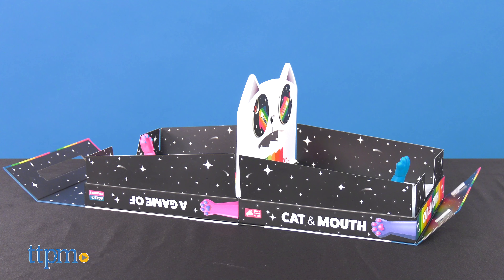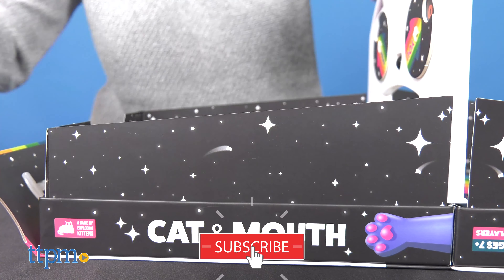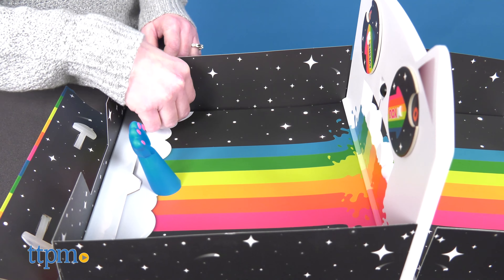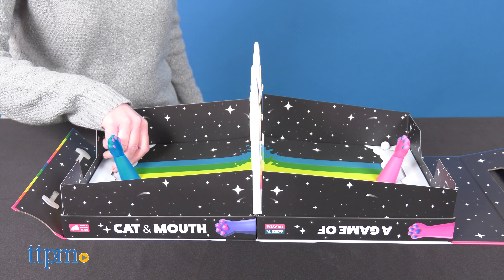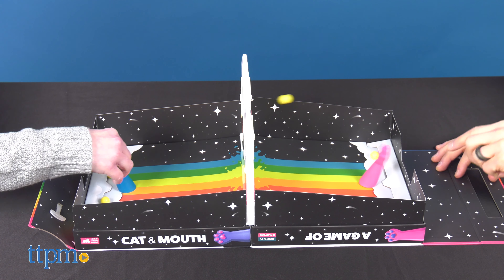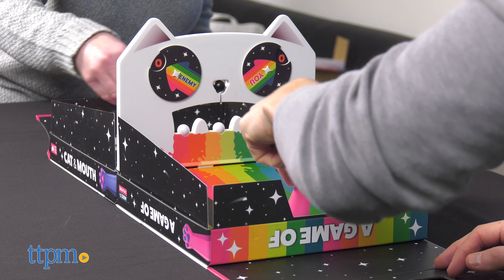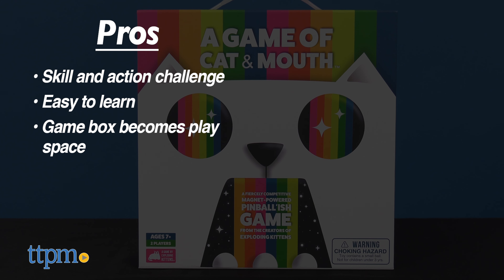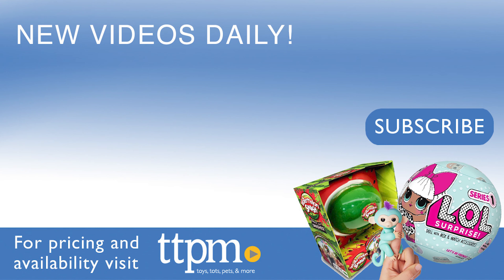A Game of Cat & Mouth from Exploding Kittens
NEW from Exploding Kittens is A Game of Cat & Mouth! See how to play this cat-themed skill-and-action game in this video review! For full review and shopping info

Product Info: Get ready for a purrr-fect new game for your next game night. A Game of Cat & Mouth features a game box that unfolds to become the game board with a few things to set up before you play, such as the big cat head in the center. Each player takes four yellow balls and a magnetic Paw Flicker on their side of the board. The object is to flick balls from your side to your opponent's side through the cat's mouth. There are three ways you can win the round and score a point: If you hit the Black Nose Ball onto the other player's side of the board, if all three White Teeth Balls are on the other player's side of the board at the same time, or if all eight Yellow Balls are on the other player's side of the board at the same time. Once one of those things happens, the round is over, the winning player adds one point to his Point Counter, and you reset the game to start the next round. The first player to win five points wins the whole game.